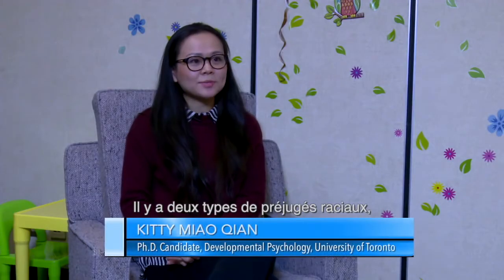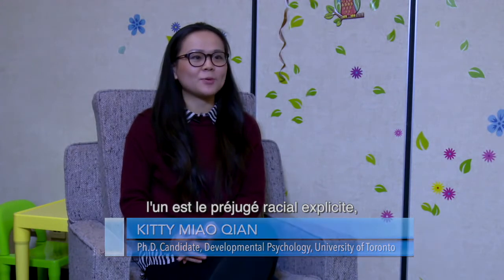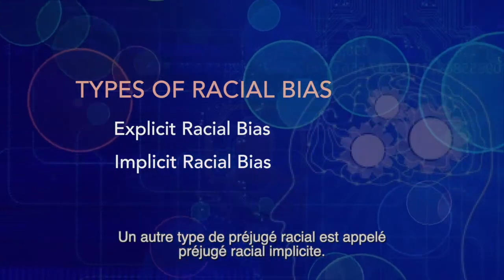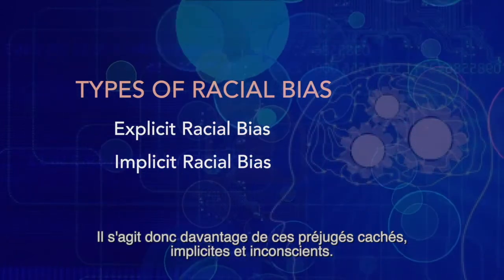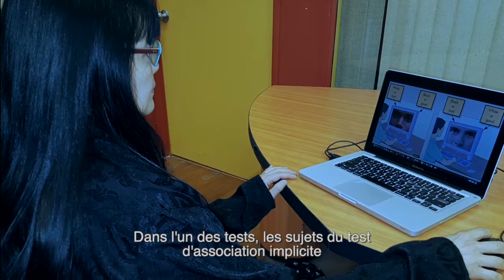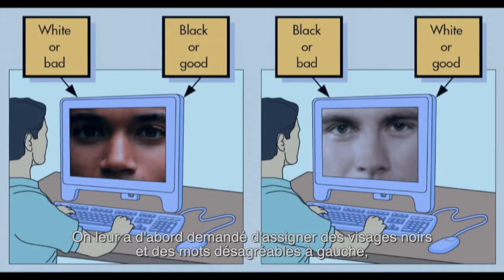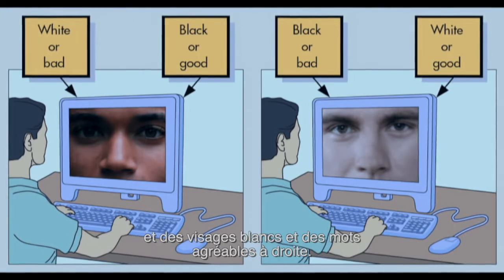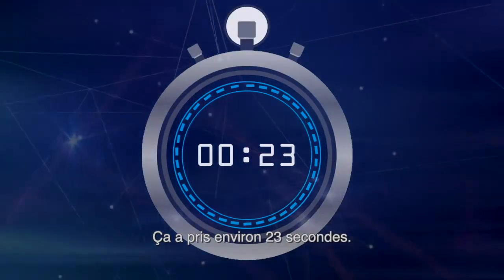Science of Racism Documentary (with French subtitles)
The Science of Racism is a short documentary exploring the ways in which our brain compartmentalizes, classifies and subconsciously discriminates in order to make sense of the world around us.